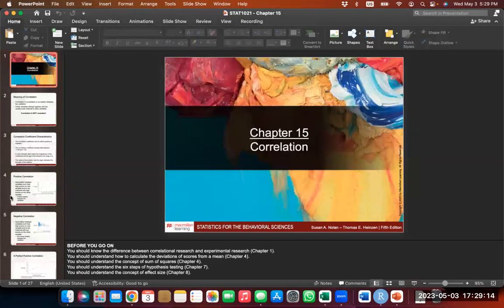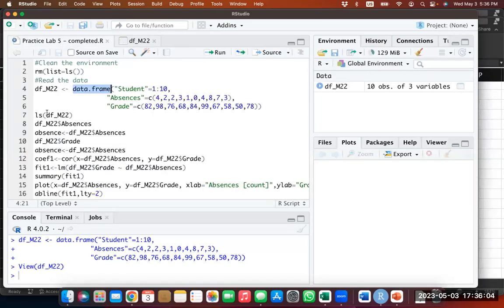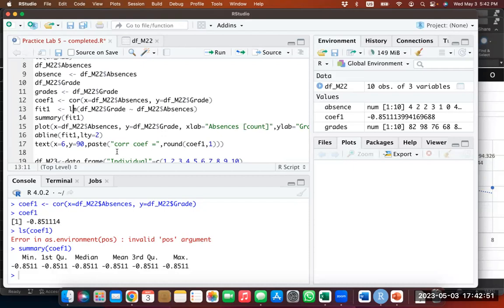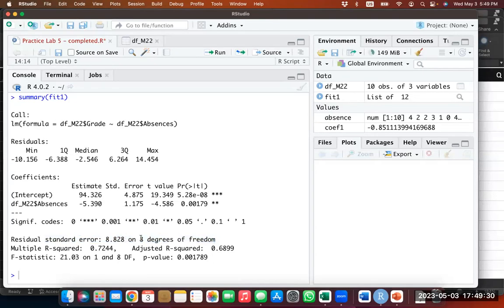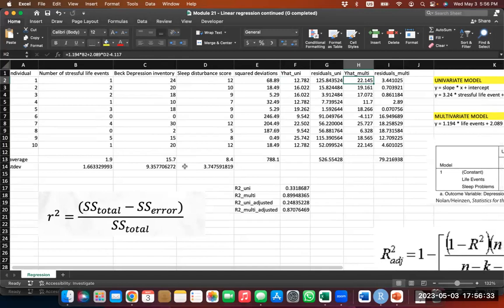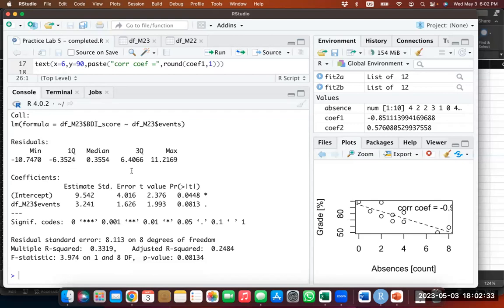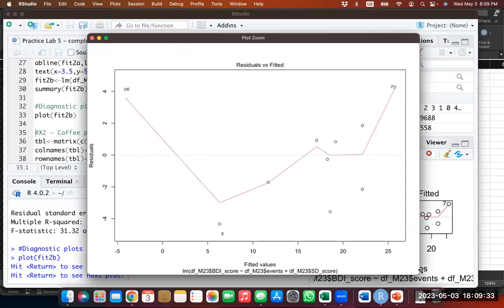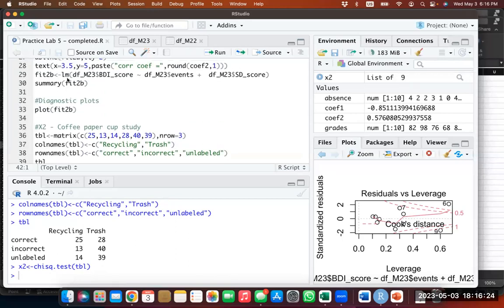STAT1021F Spring 2023 Module 23